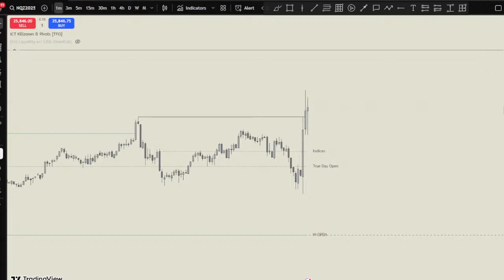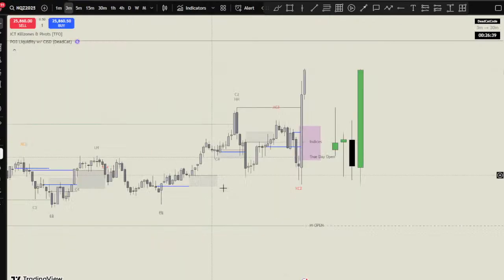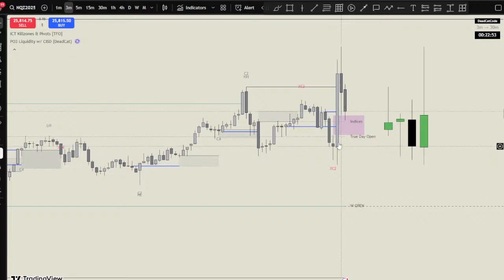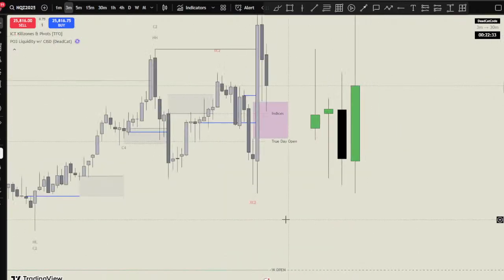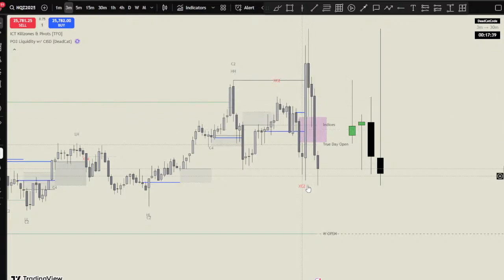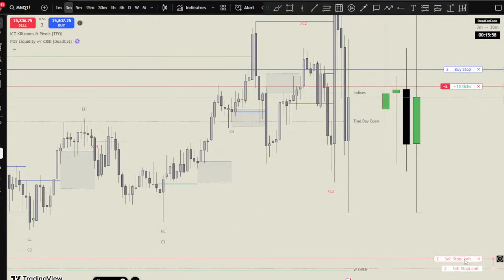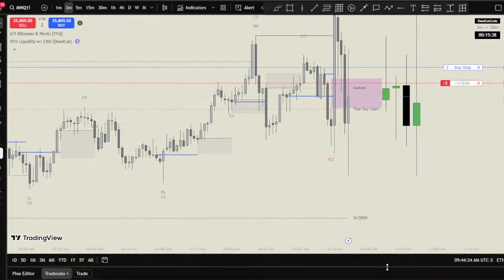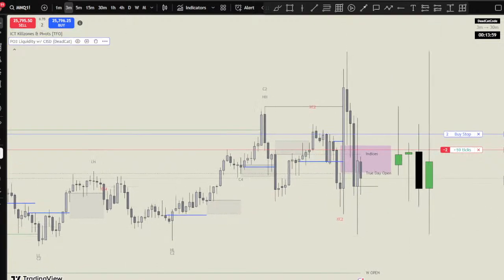Daytrading NQ Live | Road to Profitability